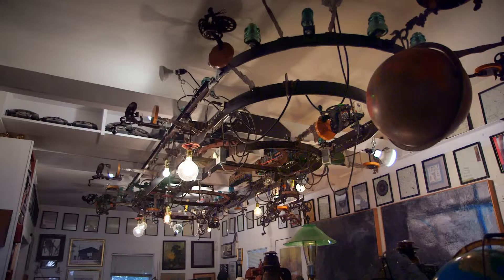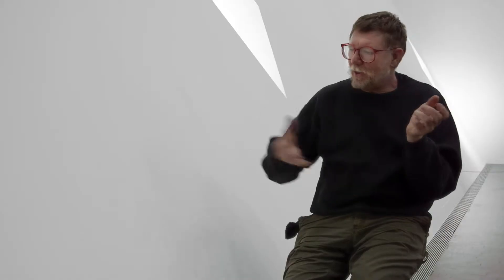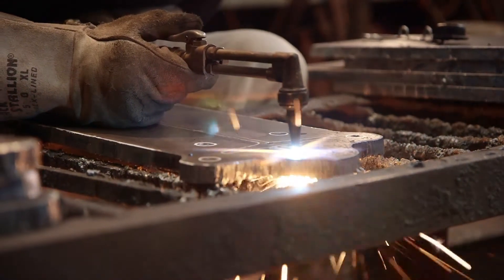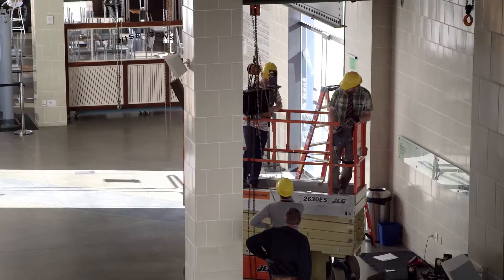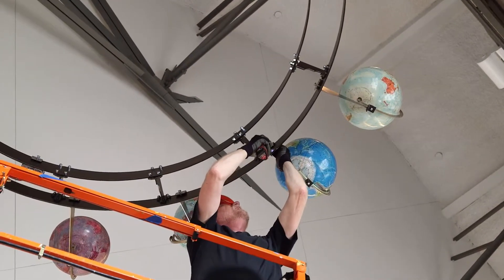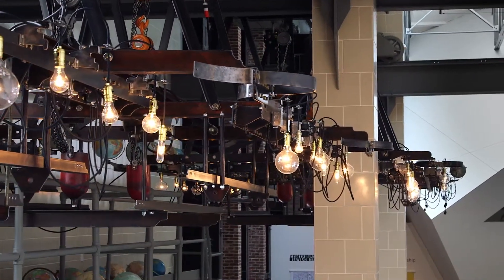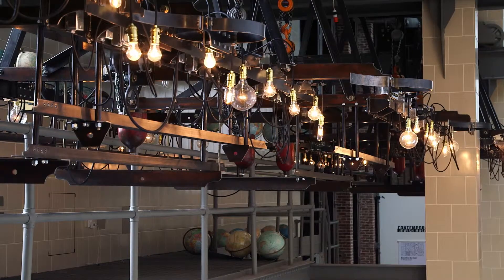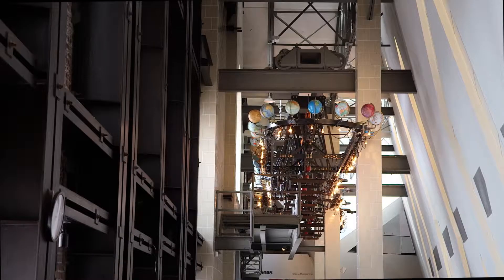Lamp of the Covenant: Dave Lane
Go inside the creation of The Contemporary Jewish Museum's (The CJM) first commissioned work of art by Sacramento-based artist Dave Lane. The massive sculpture, entitled "Lamp of the Covenant," is a 90-foot-long, six ton work suspended high over the heads of visitors. Attached to an enormous oval of steel are antique objects: world globes, light bulbs, tools such as nineteenth century apple peelers and blow torches, and various other objects that suggest the unfolding marvels of the cosmos.

"Lamp of the Covenant" opens March 17, 2015 and is an ongoing exhibition.

Video by Abhi Singh. Music by Andrew Prahlow.